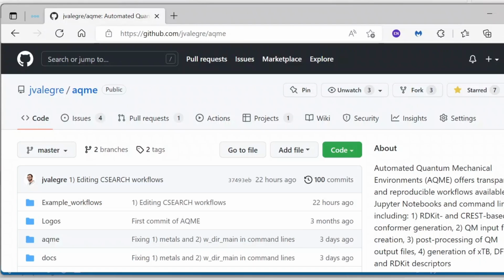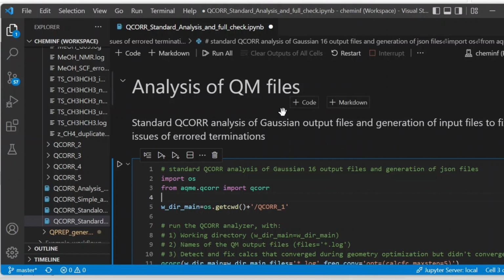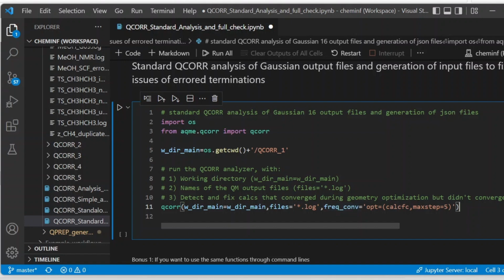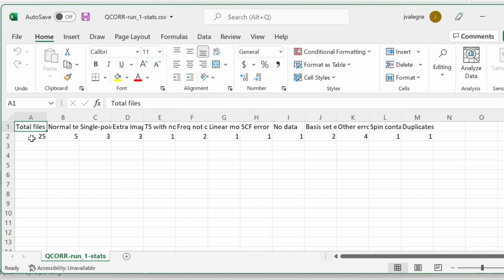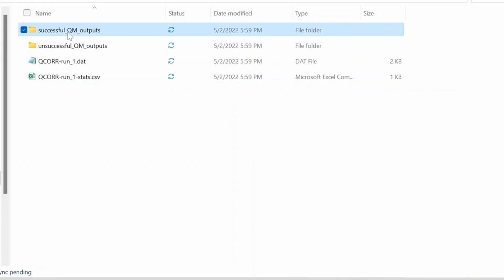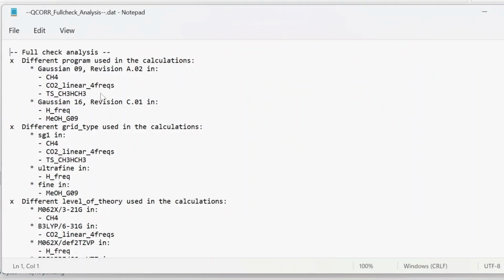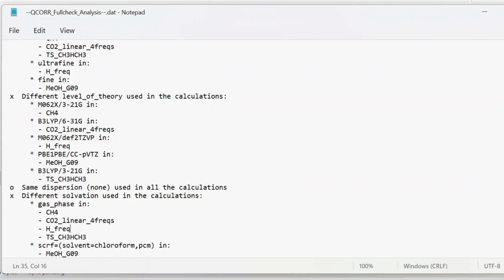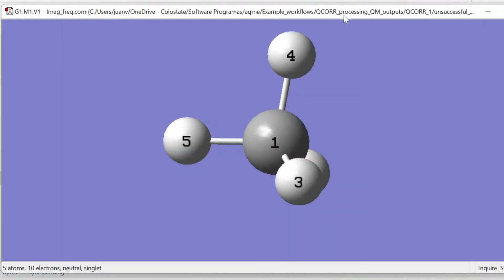Analysis of QM outputs with QCORR 1 - Basic processing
Closed captioning is available for this video.

This AQME workflow is ideal to save time during QM output file analysis. Viewers should also watch the follow-up QCORR 2 video, which includes the isomerization filter (useful in many cases).

Links